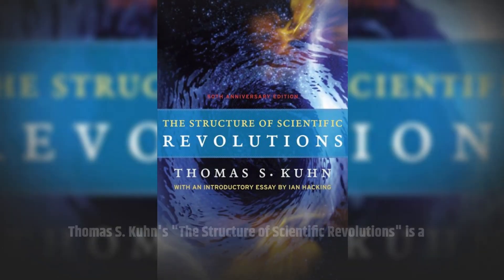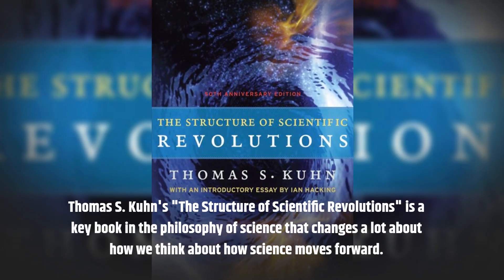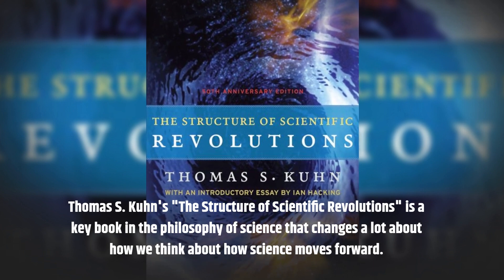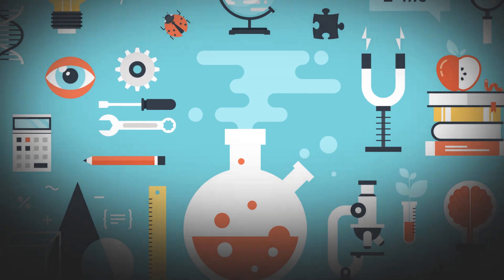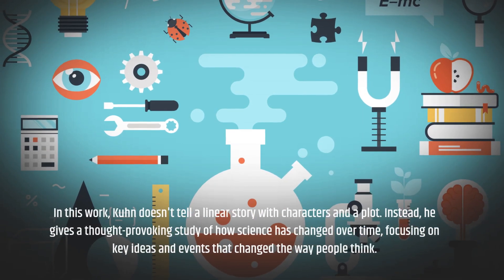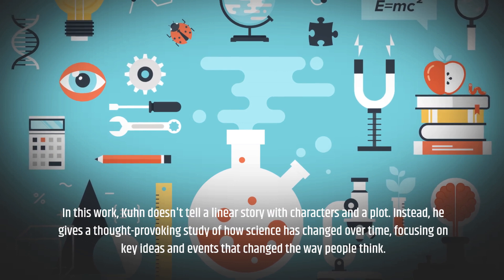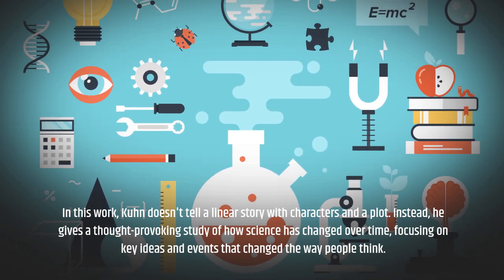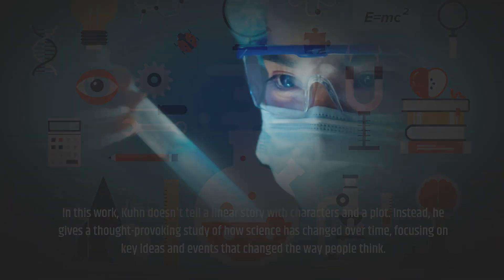The Structure of Scientific Revolutions by Thomas Kuhn Book Summary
🔍 In-Depth Exploration: "The Structure of Scientific Revolutions" by Thomas Kuhn | Unveiling the Dynamics of Scientific Progress and Paradigm Shifts 🔬⏳

Embark on a journey through Thomas Kuhn's transformative work "The Structure of Scientific Revolutions" as we unravel its intriguing concepts and delve into the progression of scientific knowledge. 🎥 Join us in studying the groundbreaking idea of paradigm shifts and understanding the fascinating process of scientific revolutions. 🧪📖

Kuhn's compelling argument challenges the traditional view of scientific development and compels readers to examine the complex dynamics of science and knowledge evolution. 🌟💡

⭐ Our comprehensive summary will guide you through:

1️⃣ The Concept of Paradigms: Grasp Kuhn's argument on the role of paradigms, their influence on scientific work and how they shape our understanding of the world. 🌍🔬

2️⃣ The Anatomy of Scientific Revolutions: Discover the intriguing process of scientific revolutions and their impact on established paradigms. Explore the concept of "normal science" and its eventual shift. ⏳🔄

3️⃣ Incommensurability and World Change: Delve into Kuhn's notion of incommensurability and how a paradigm shift can literally change our view of the world. 🌐⚡

4️⃣ The Role of the Scientific Community: Examine the significance of the scientific community in accepting and promoting paradigm shifts, and in shaping the trajectory of scientific progress. 🏛️🧑‍🔬

✨ Join us on this journey through "The Structure of Scientific Revolutions" and gain a deeper appreciation of Kuhn's profound insights into the evolution and dynamics of scientific progress. 📚🎭

Ready to dive into this riveting exploration of science, knowledge evolution, and paradigm shifts? Press the play button and accompany us through the transformative narrative of Kuhn's revolutionary work. 🎬🔓

📚 Purchase the book:
🔸 Own your copy of "The Structure of Scientific Revolutions" by Thomas Kuhn

Which part of the book intrigued you the most? Let's dive into the depths of Kuhn's groundbreaking argument together! 🔔📖